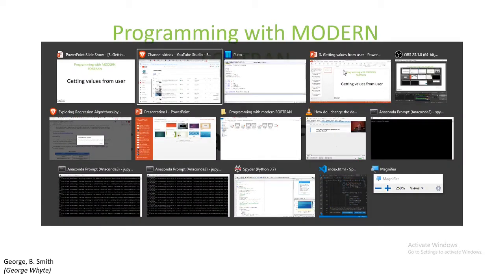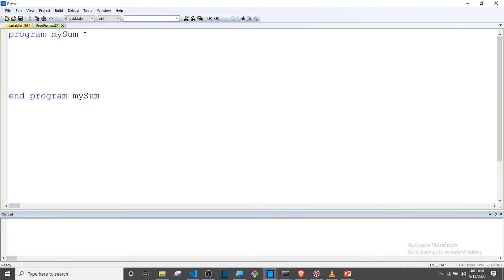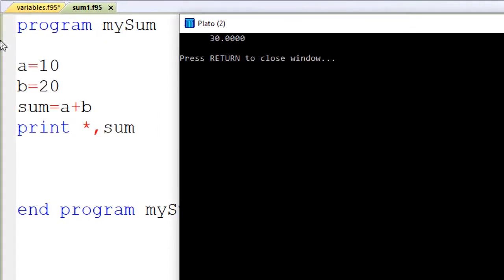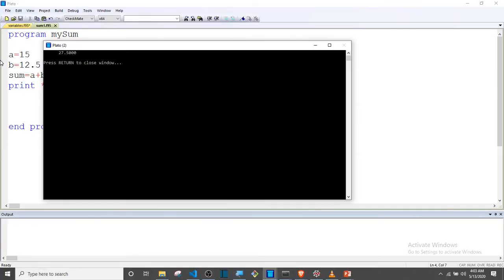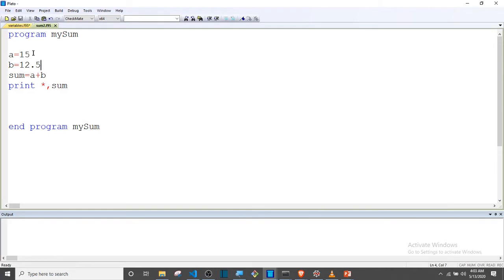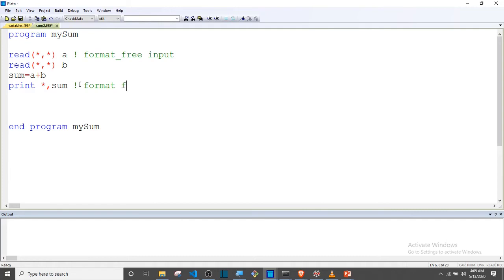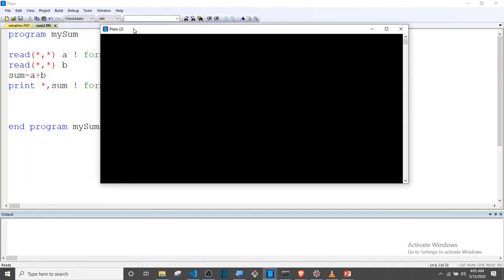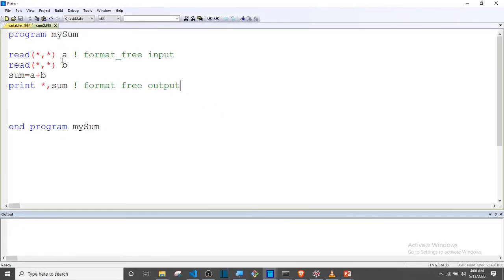7. Programming with modern FORTRAN. Getting user inputs